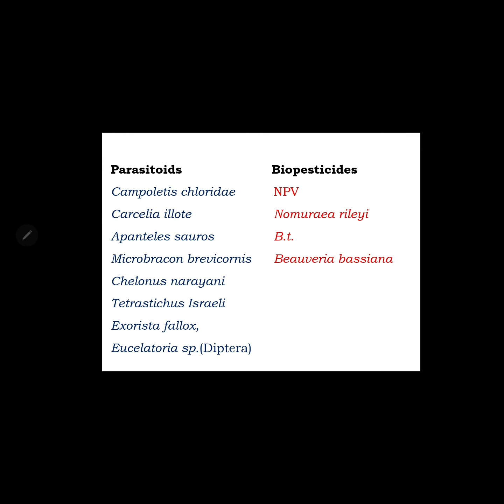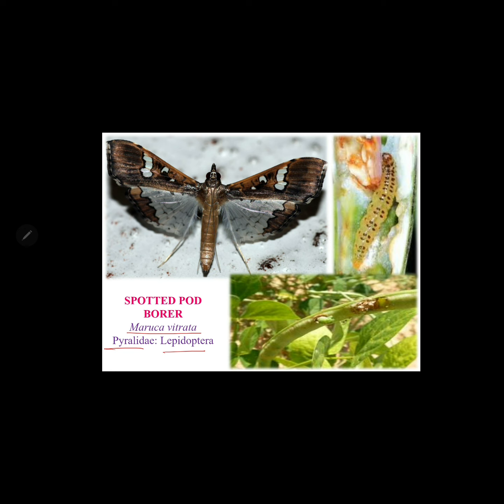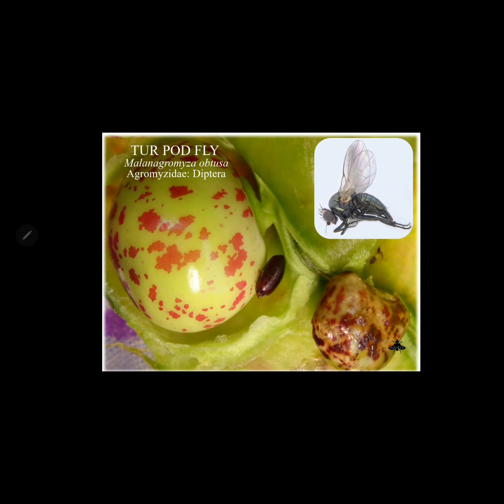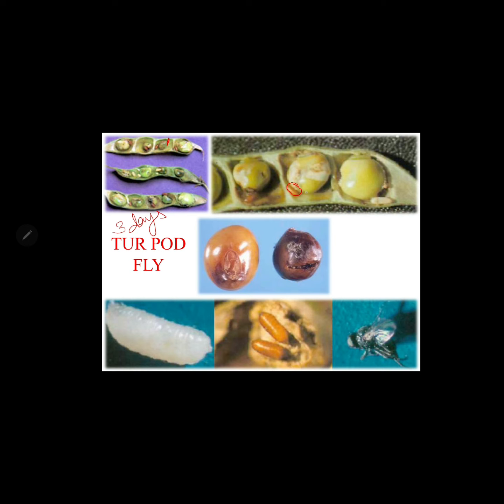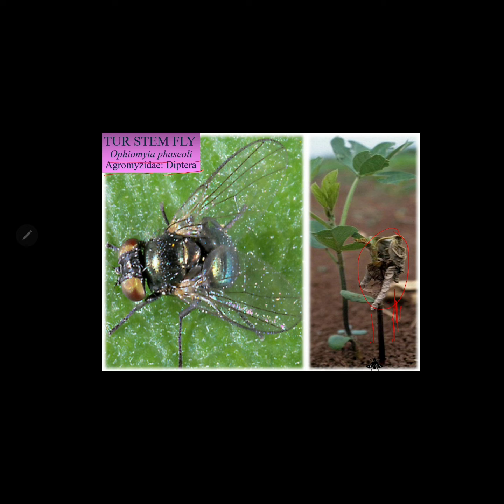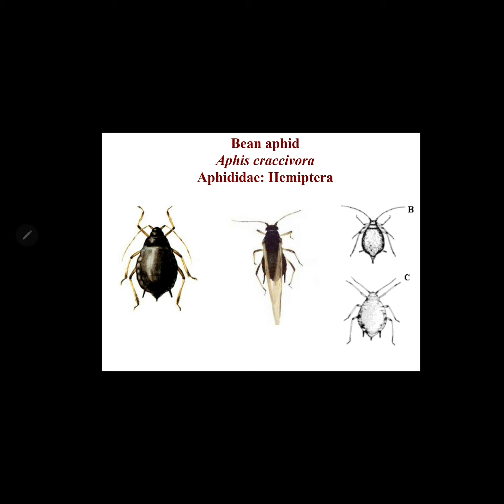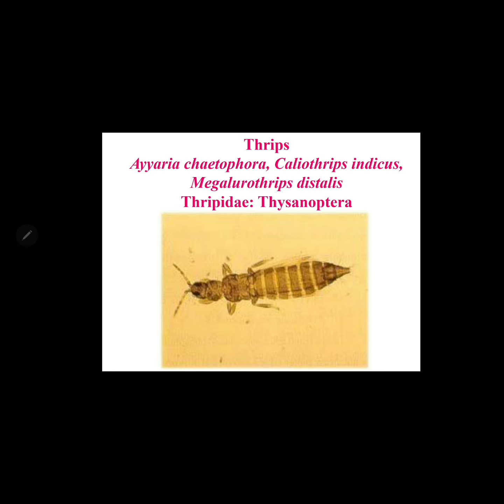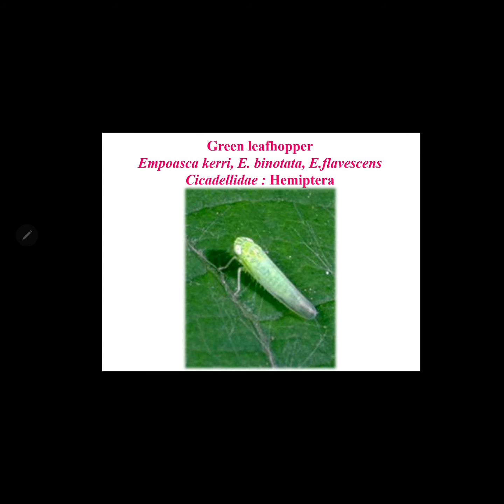10 Pests of Pulses B